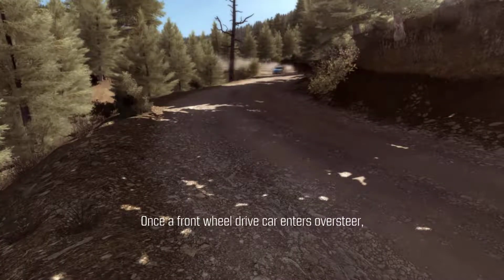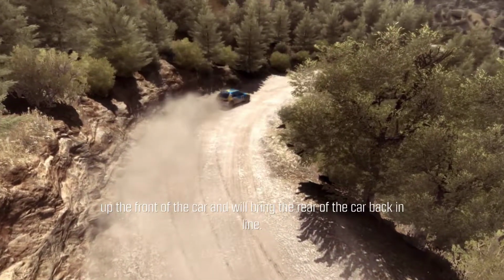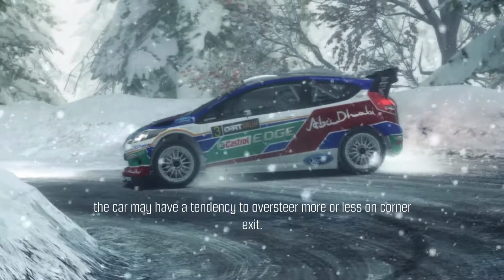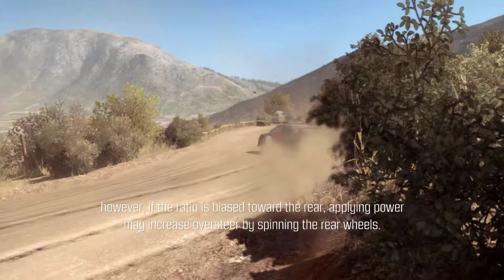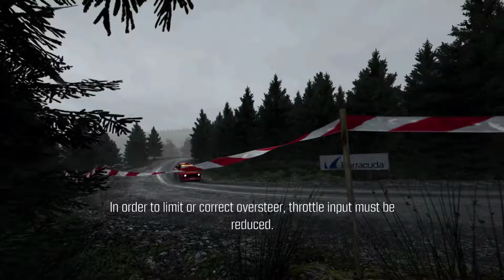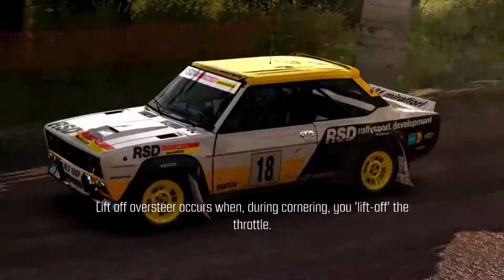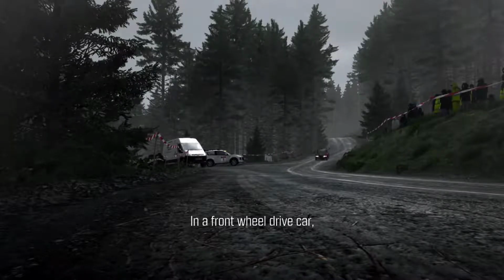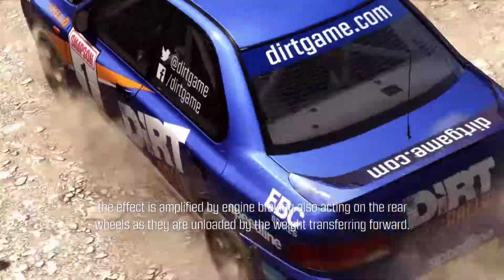Dirt Rally Tutorials #6 - Oversteer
Dirt Rally in-game tutorial about the oversteer.

SUBTITLES:

If the rear wheels of a car lose traction with the road surface while attempting to steer, the car enters a state known as "Oversteer".

This is when the angle of the car exceeds that of the steering input and the rear of the car "steps out" of line with the front.

Unlike understeer, oversteer is ofen used as a technique to increase the speed at which corners can be taken.

By proactively eliminating understeer, a higher exit speed can be achieved.

How oversteer is induced and controlled depends on the type of drivetrain in the car.

By definition, front wheel drive cars do not have any drive to the rear wheels, therefore oversteer cannot be induced by applying the throttle but can be induced by using weight transfer.

Once a front wheel drive car enters oversteer, the attitude of the car can be controlled by steering with opposite lock, accelerating, decelerating or braking.

Applying opposite lock while accelerating will effectively speed up the front of the car and will bring the rear of the car back in line.

If more oversteer is required, for example if the corner is tighter than expected, decelerating or braking will increase the amount of oversteer by maintaining the weight over the front wheels and therefore reducing the grip on the rear.

As the rear wheels of a four wheel drive vehicle are powered, you can also induce and maintain oversteer by using the throttle to spin the wheels.

Depending on the ratio of power delivery between the front and rear wheels, the car may have a tendency to oversteer more or less on corner exit.

If the ratio is biased toward the front, under acceleration the car may pull itself out of oversteer, however, if the ratio is biased toward the rear, applying power may increase oversteer by spinning the rear wheels.

Subtle control of the steering, throttle and brake is used to initiate, maintain and exit oversteer and the same weight shifting techniques apply to four wheel drive as for front wheel drive cars.

Unlike front and four wheel drive cars, rear wheel drive cars require the opposite technique with regard to throttle control during oversteer.

Oversteer can be induced and maintained by weight transfer but also by applying power to break the traction of the rear wheels.

Once oversteer has been initiated, continuing to apply power will maintain the slide.

In order to limit or correct oversteer, throttle input must be reduced.

Lift off oversteer occurs when, during cornering, you "lift-off" the throttle.

Because the car is slowed by engine braking, there will be a certain amount of longitudinal weight transfer which will unload the rear tyres causing them to partially lose traction with the road.

In a front wheel drive car, this weight transfer alone is enough to induce oversteer because the front of the car is usually heavier than the rear.

In four wheel drive and rear wheel drive cars, although the difference in the static weight between the front and rear my not be as great as a front wheel drive car, the effect is amplified by engine braking also acting on the rear wheels as they are unloaded by the weight transferring forward.

The key thing to remember is that oversteer is used as a technique to increase the speed at which corners can be taken.

GAME: Dirt Rally (PC)